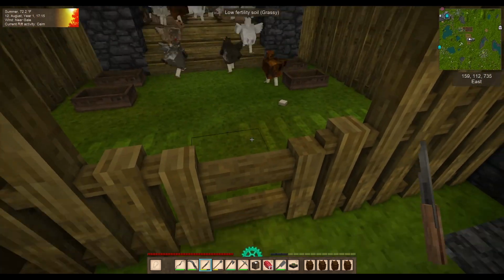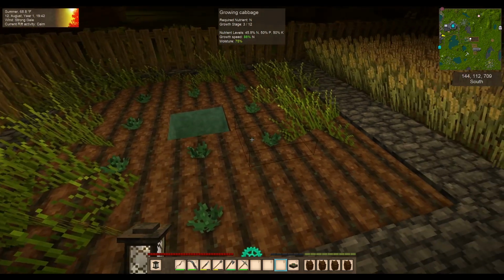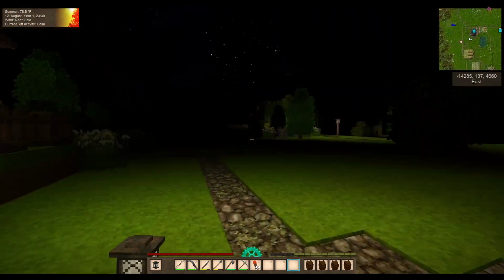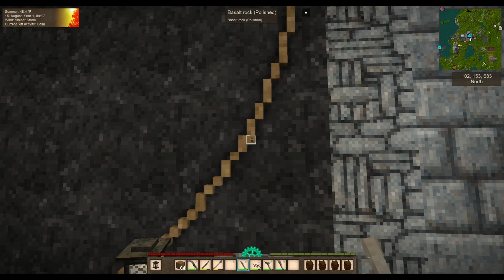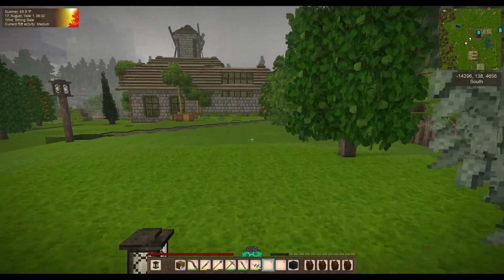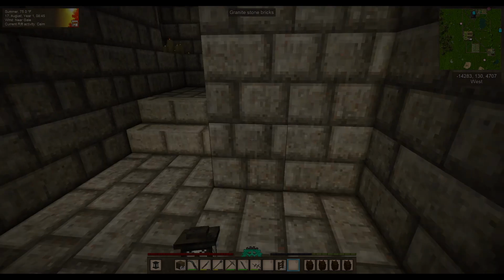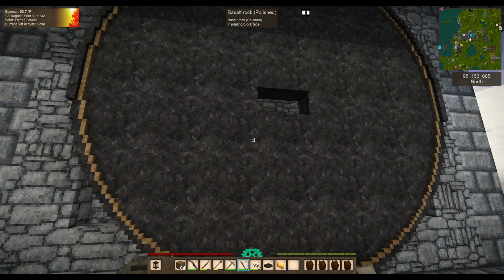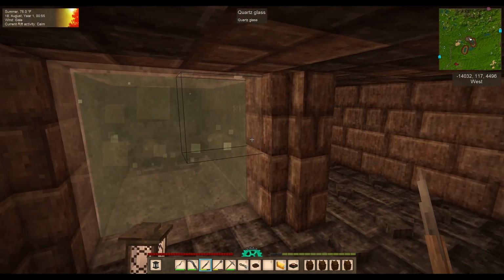CHORES AND A NEW CHISEL PROJECT - Vintage Story 1.18 - E72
In this episode, I do some chores and start on the clock on the tower!!

Go check her out for more cool pixel art!

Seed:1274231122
Mods:
Better Ruins
Bricklayers/Expanded Matter
Carry On
Cats/Pet AI
QP Chisel tools
Cottage Windows - Modular and Tall
HUD Clock
Medieval Expansion
Prospector Info
Diagonal Fences
Noisy Bears
Shelfish
Mannequins

and Super Thanks right on my YouTube page!

Salty and I have set up a discord so we can share and connect with you!
Here is the invite to The Bohemians discord server!

About me:
My gamer name is Hypnotique, but my friends call me Hypi! I love playing open world survival games and find that sharing them with you makes them even more enjoyable!

I hope you enjoy our escape into these games!  One of my biggest joys is responding to your comments, so please, comments are more than welcome! I love any tips or tricks you have for me especially if I need help! Please help! Likes and subscribes are always appreciated as well :)